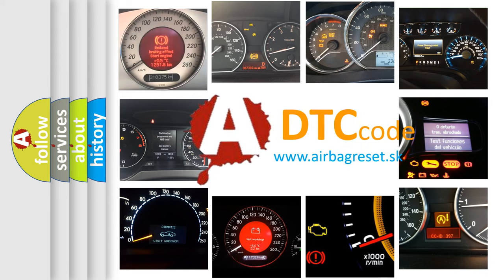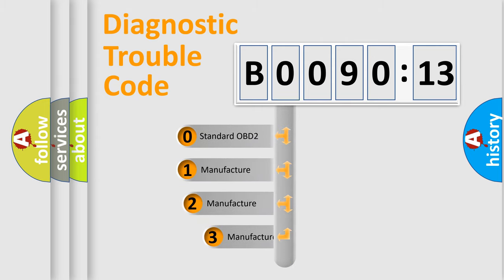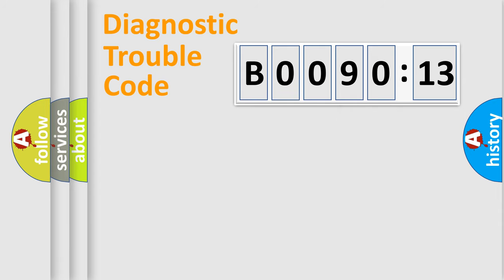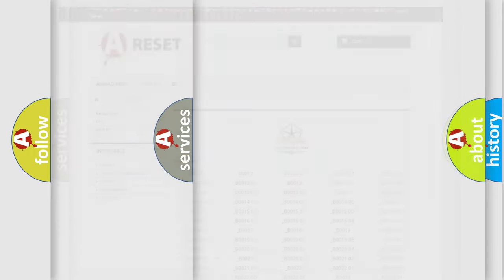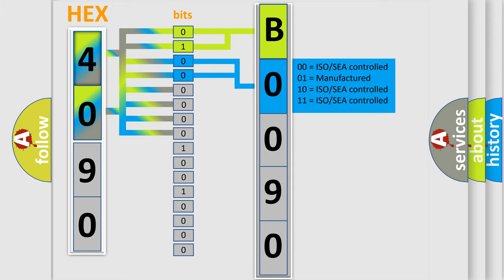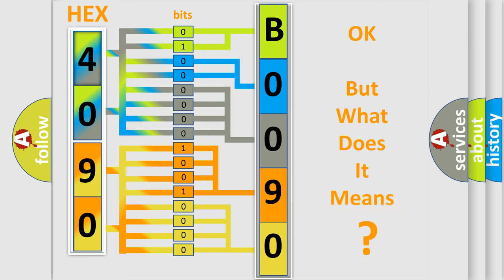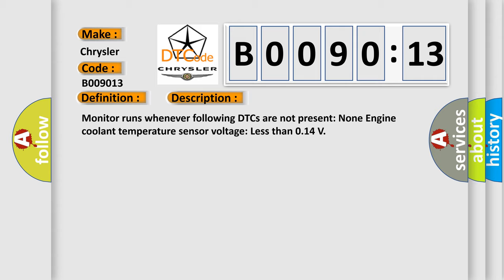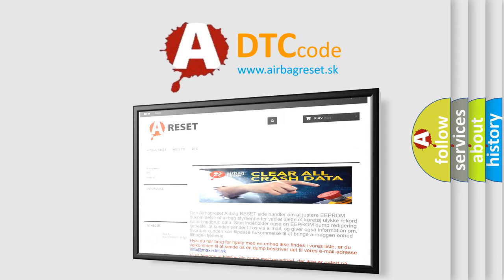DTC Chrysler B0090-13 Short Explanation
Contents:
0:21 Basic DTC analysis according to OBD2 protocol standard.
1:48 Insight into programming
2:58 A diagnostically understandable description of the Diagnostic Trouble Code
3:05 Basic error definition

Make:
Chrysler
Code:
B0090 13
Definition:
Engine Coolant Temperature Circuit Low Input
Description:
Monitor runs whenever following DTCs are not present: None Engine coolant temperature sensor voltage: Less than 0.14 V
Cause:
 Short in ECT sensor circuit ECT sensor ECM
Failure Type:
Circuit Open